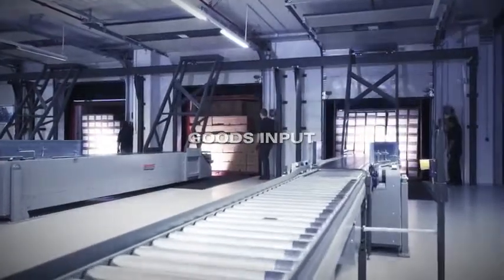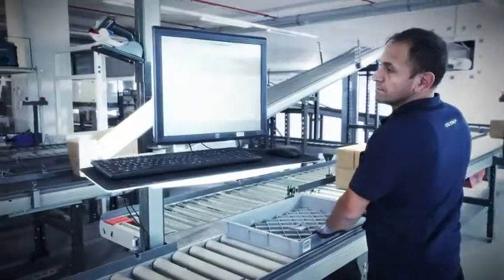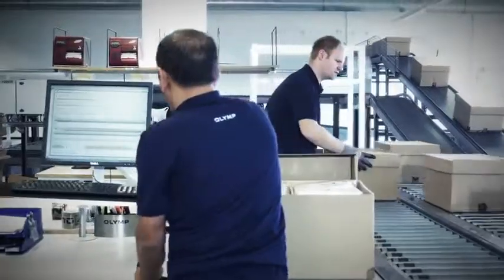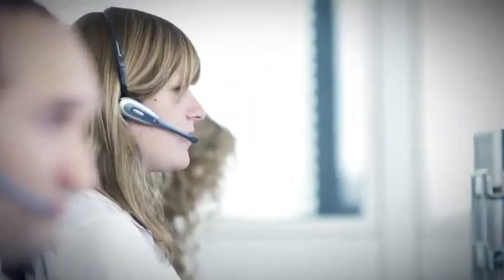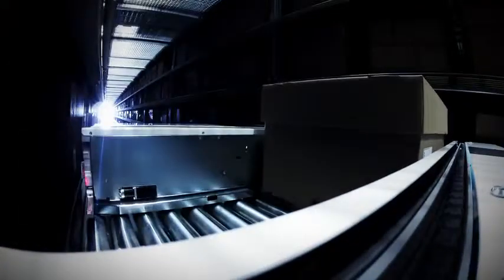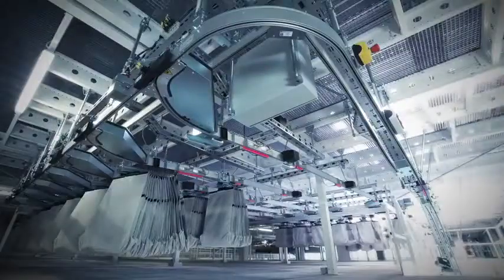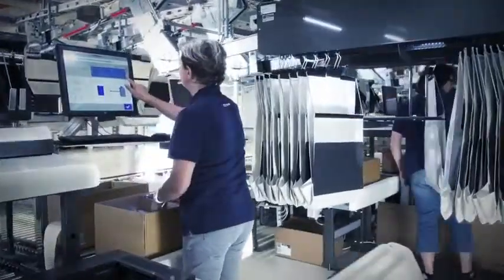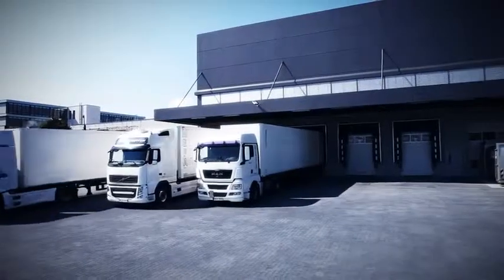Olymp Shirts – the amazing new distribution centre – Tim Garner